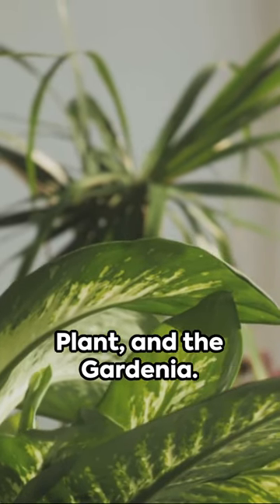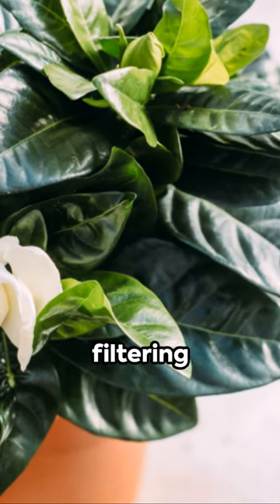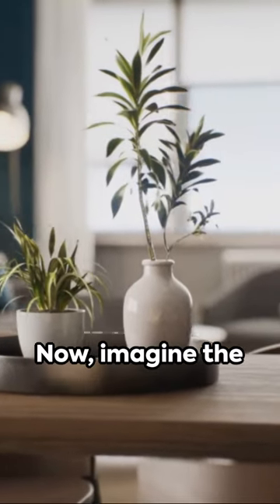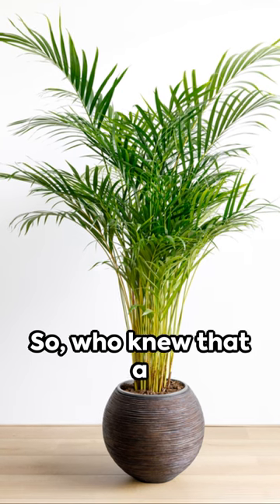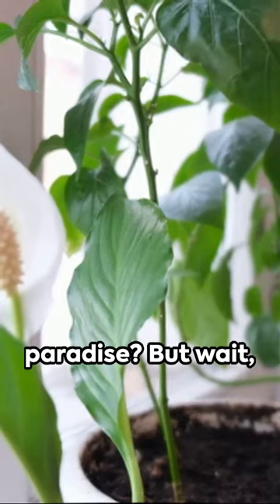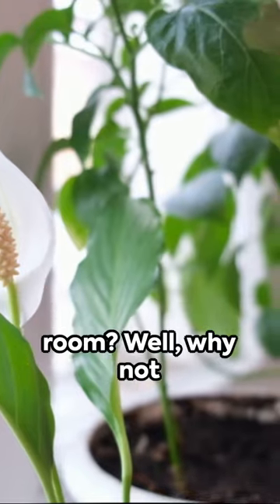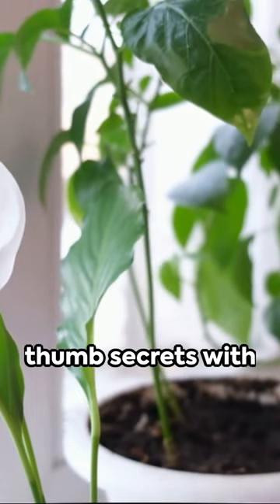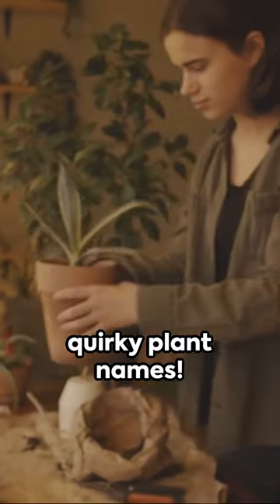10 Air-purifying Plants That Will Completely Revamp Your Bedroom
10 Bedroom Plants for a Breath of Fresh Air

In this video, we'll be exploring the top 10 plants that you should definitely keep in your bedroom for a healthier and fresher environment. You may be surprised to learn just how beneficial plants can be for your overall well-being!

With the help of extensive research and known facts, we've carefully curated this list to include the most effective plants that not only look beautiful but also have significant health benefits. From improving air quality to promoting better sleep, these plants are truly game-changers for your bedroom.

Join us as we dive into the fascinating world of plants and discover why they are a must-have in your bedroom. These plants are not only aesthetically pleasing but also act as natural air purifiers, releasing oxygen and filtering out harmful toxins.

Whether you are a plant enthusiast or new to incorporating greenery into your living space, this video is for you. Not only will we be discussing each plant's unique characteristics, but we'll also provide tips on how to care for them, ensuring they thrive in your bedroom.

So, if you're ready to transform your bedroom into a healthier and more refreshing sanctuary, look no further.

Let's spread the knowledge and create a greener environment together!

OUTLINE:

00:00:00 - 10 Bedroom Plants for a Breath of Fresh Air